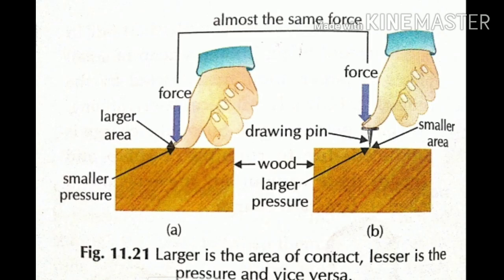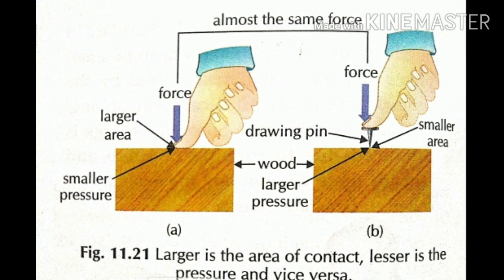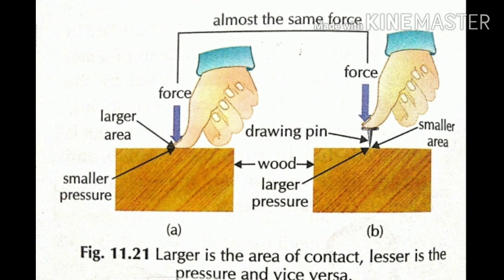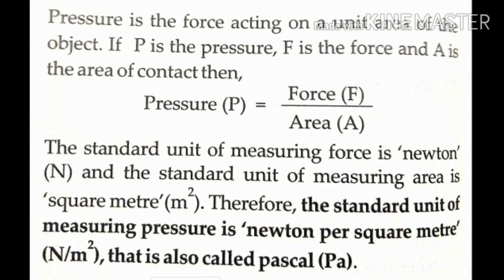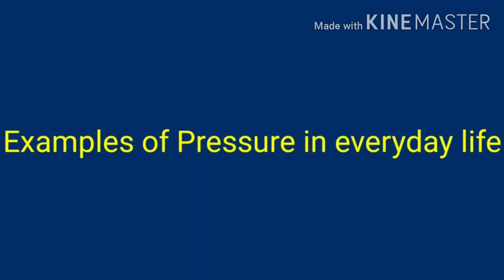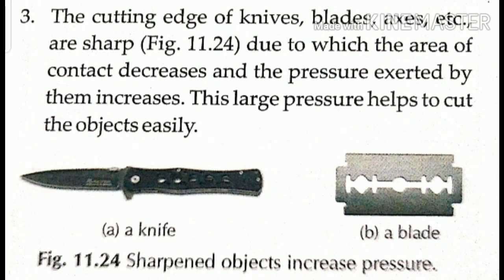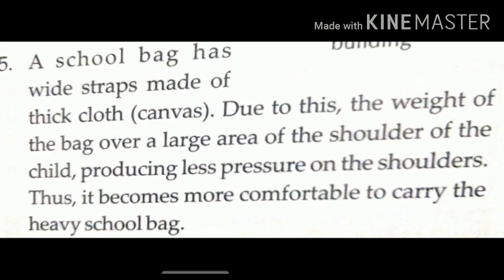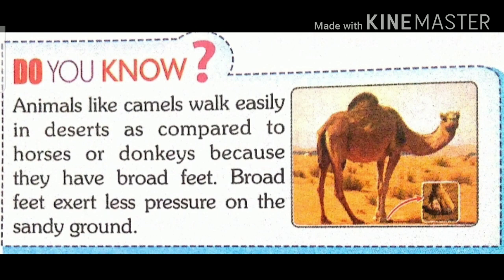Science_Class8_Chapter11_Force& Pressure (part4)